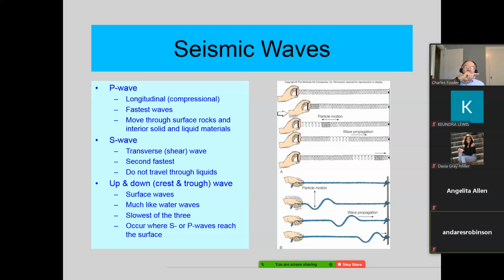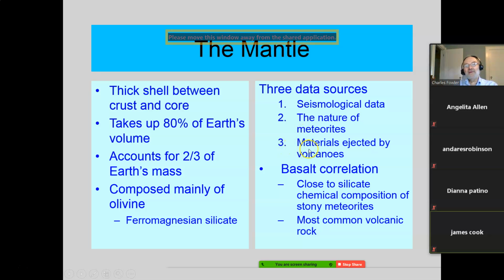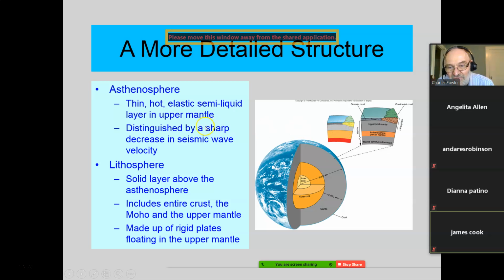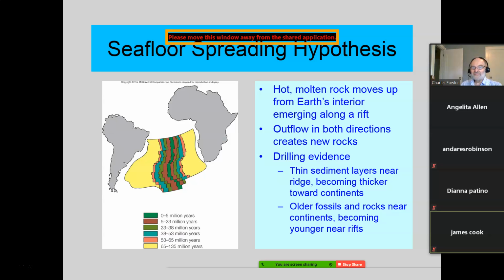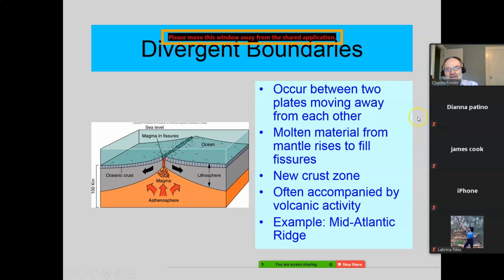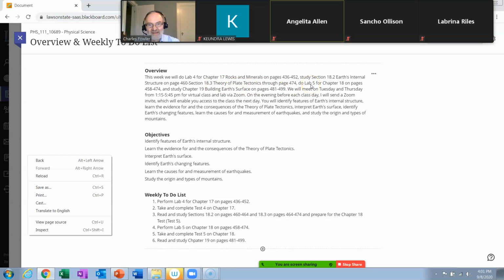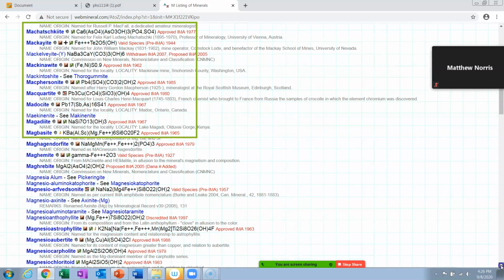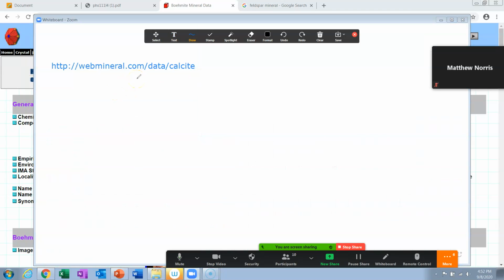PHS111 Sections 18.2-3 Lab 4